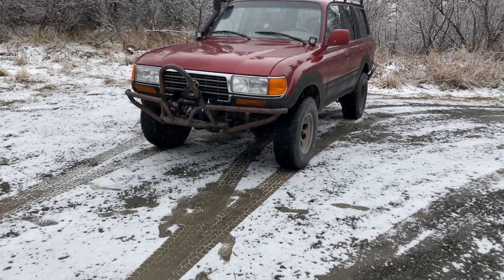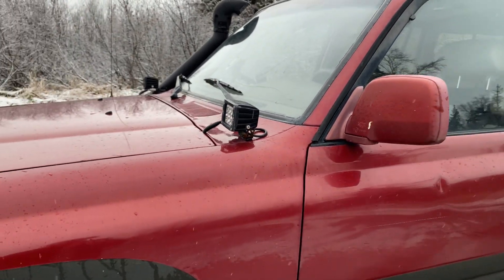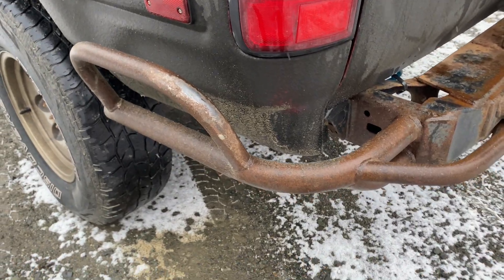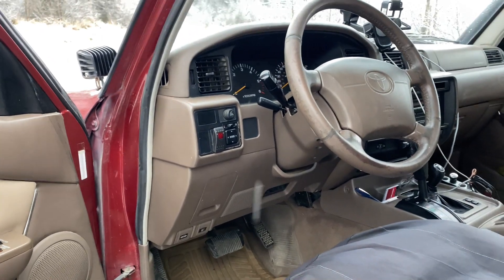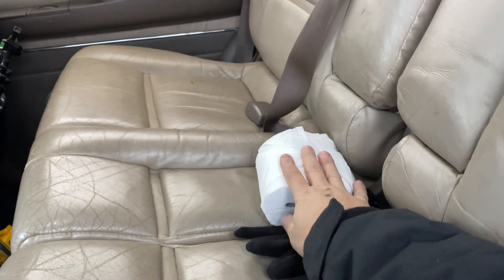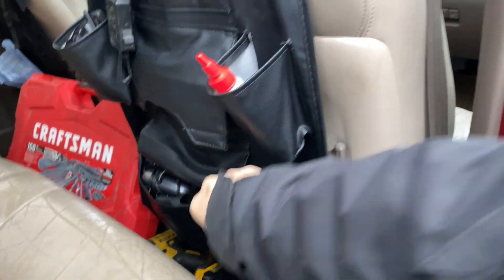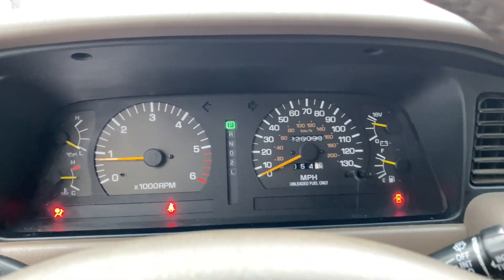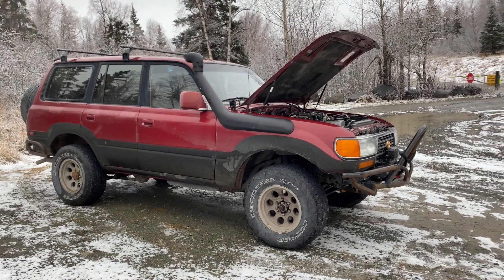1995 TOYOTA LAND CRUISER | FIRST WEEK OWNERSHIP | WALK-AROUND TOUR